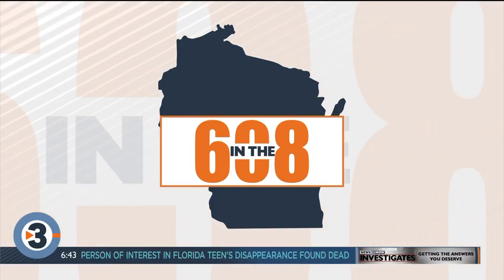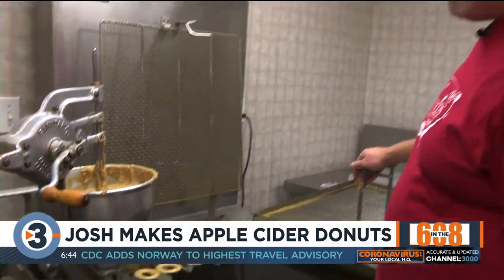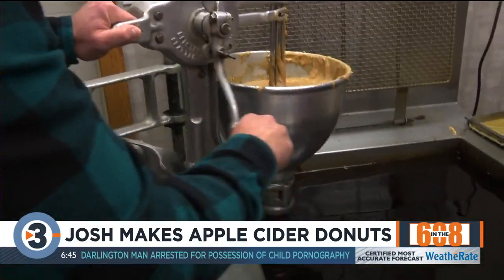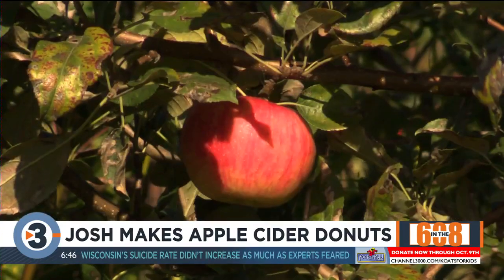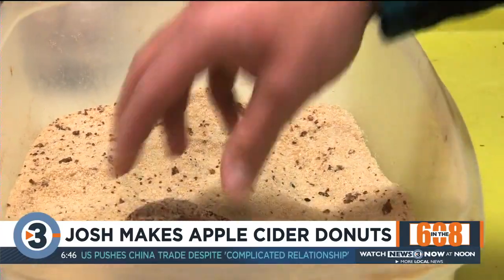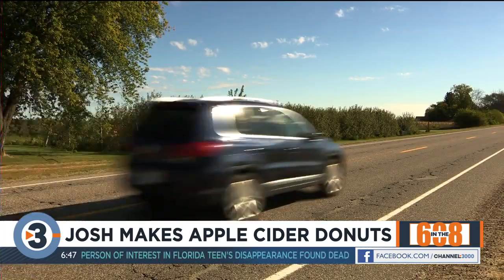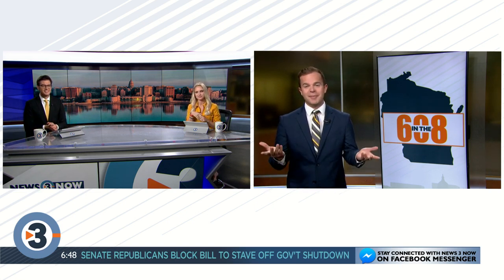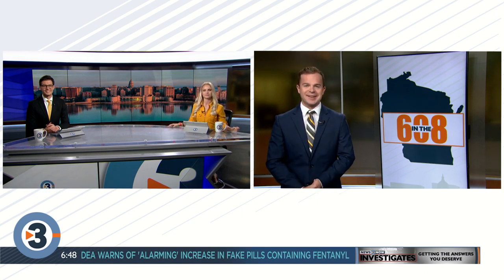In the 608: Why you should visit your local apple orchard today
The Brux Family operated the apple orchard, strawberry fields and dairy farm until it was sold to the Filbrun Family in 2003.